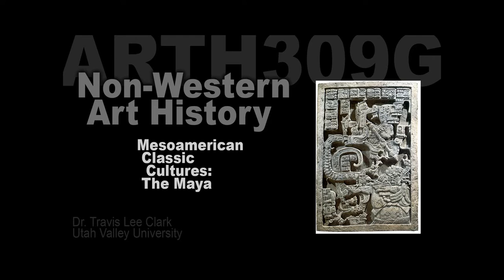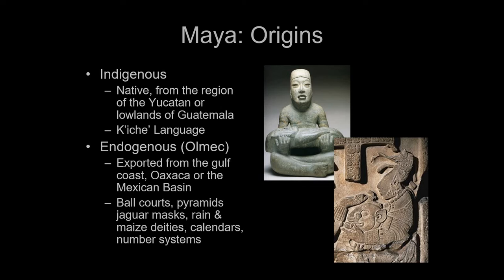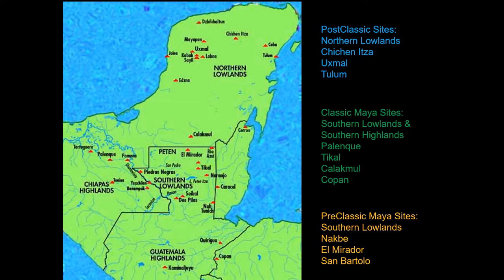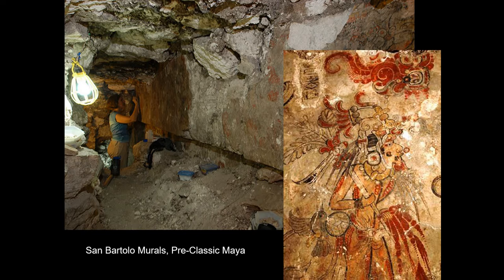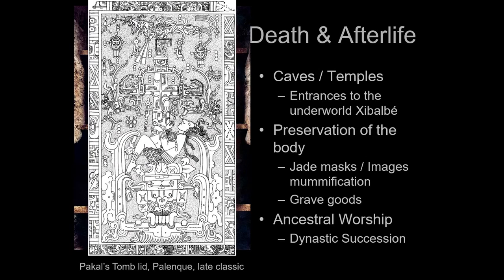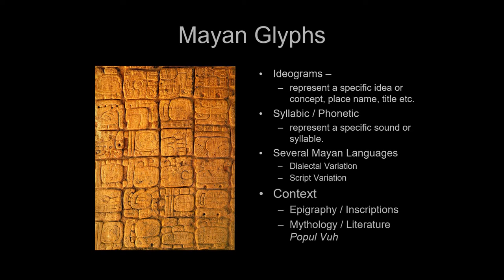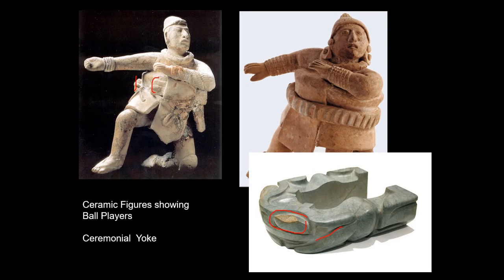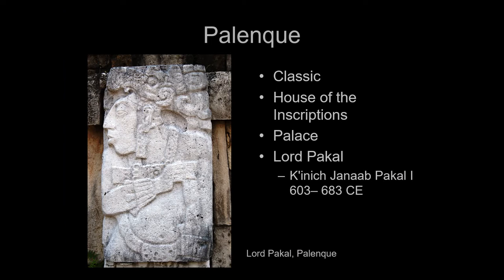Lecture06 Mesoamerican Classic Cultures: The Maya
ARTH309G Non-Western Art History

In this lecture we cover the Maya.  We introduce the Maya, talk about some theories about where they came from and some of the principle features of their culture, their calendar, the Popul Vuh or creation myths, the Hero Twins (Not Wanda and Pietro) and the Mesoamerican Ball Game.  Then we talk about some of the major sites, Palenque, Tikal and Copan before talking about their collapse and final flourishing the Yucatan during the terminal Classic.  Sooooo beautiful.  Love this stuff.